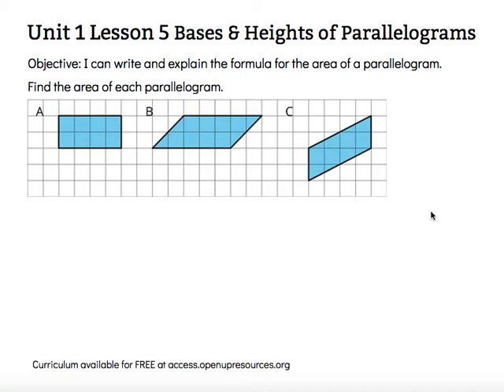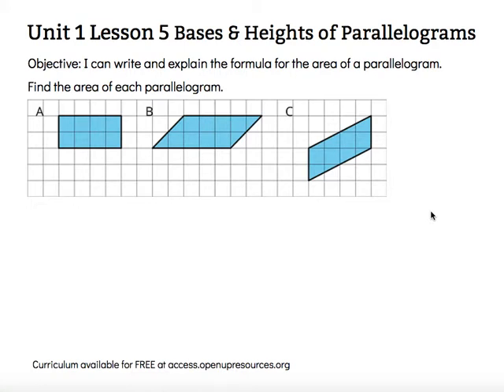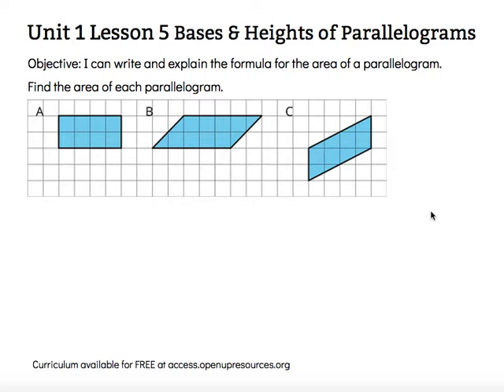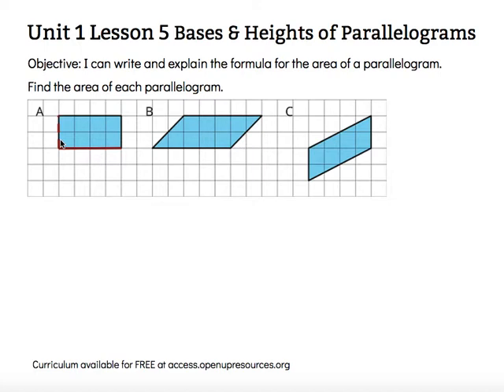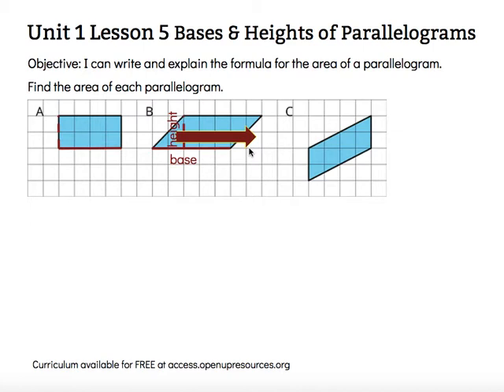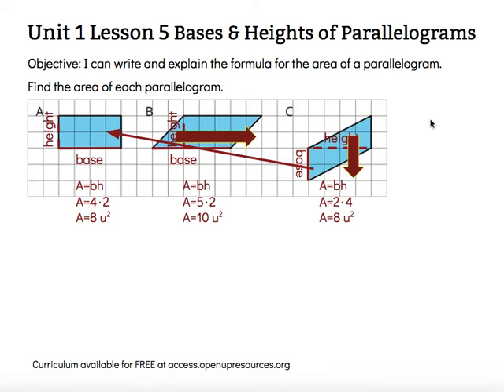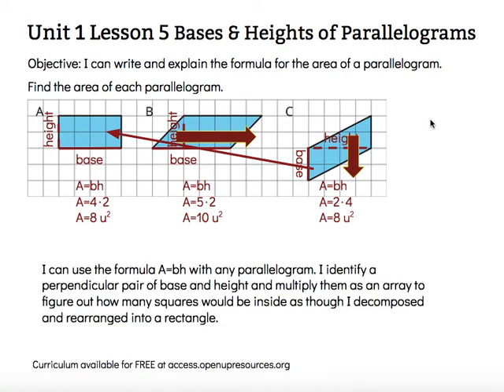Bases & Heights of Parallelograms Unit 1 Lesson 5 Grade 6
Objective: I can write and explain the formula for the area of a parallelogram.